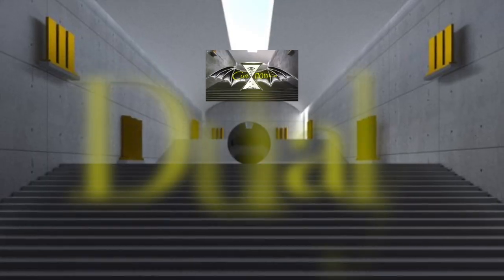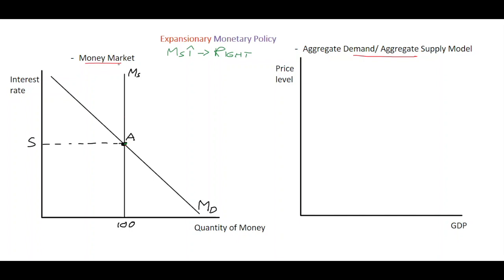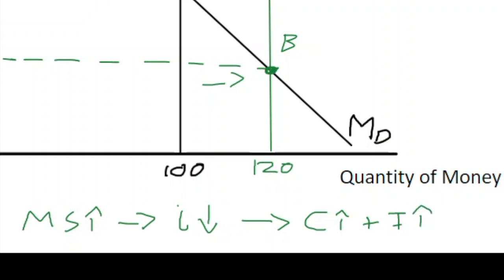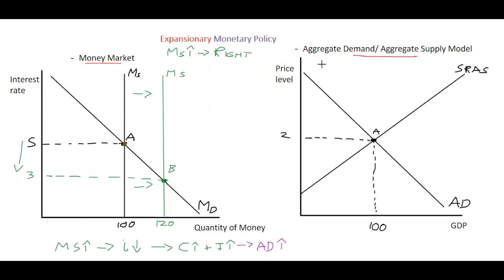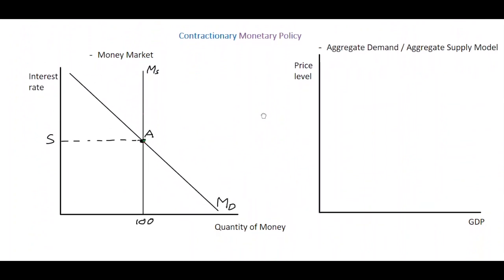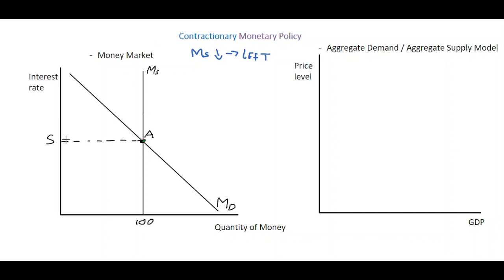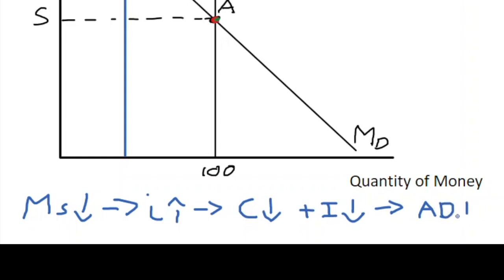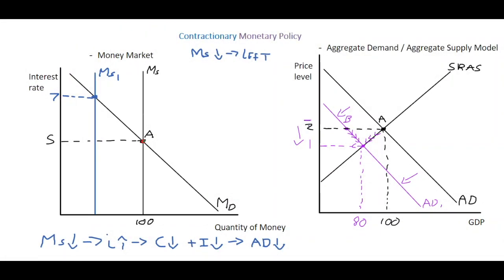14.3 Short Run Monetary Policy using AD AS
This video relate monetary policy to the real economy in diagram form  using the AD AS model.